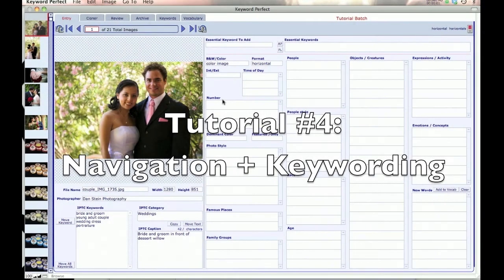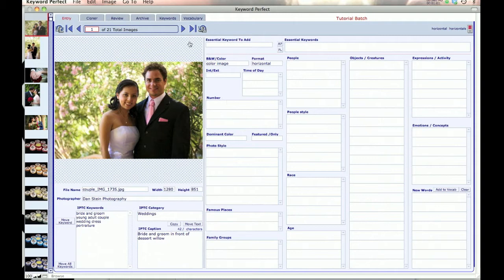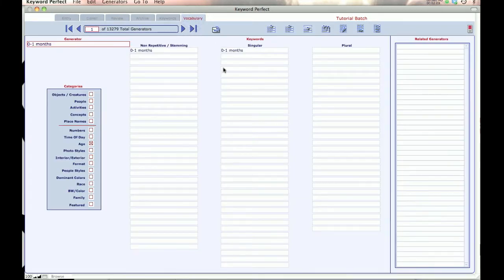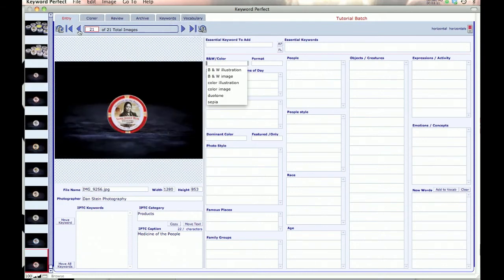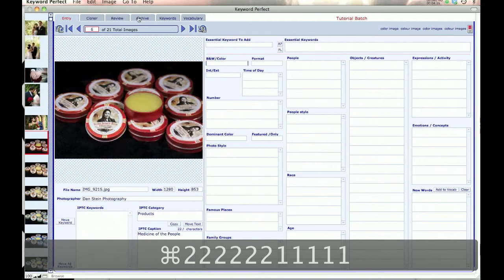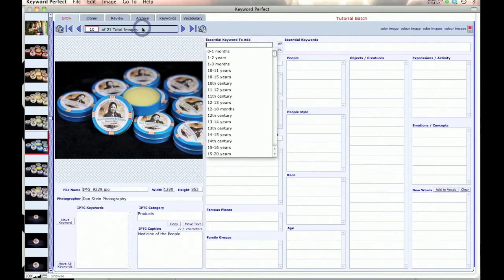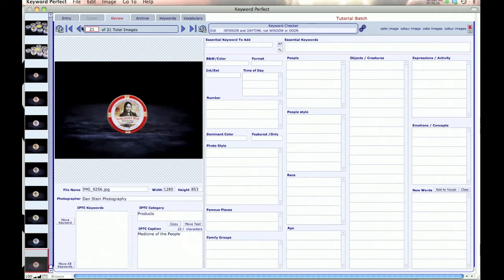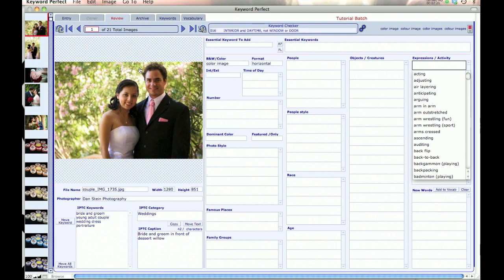04 - Navigation Tutorial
Navigation basics and power tips for moving about the interface in a controlled and efficient manner.